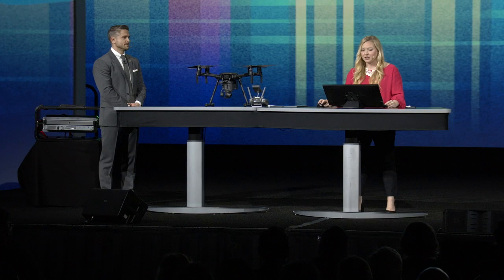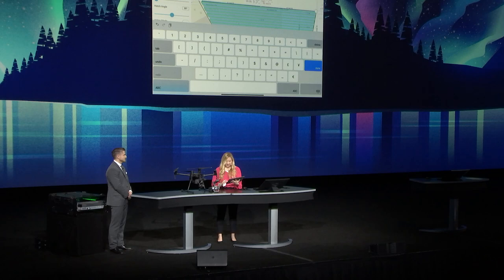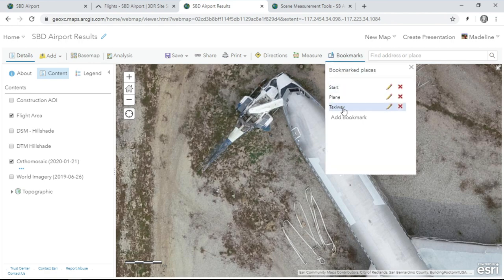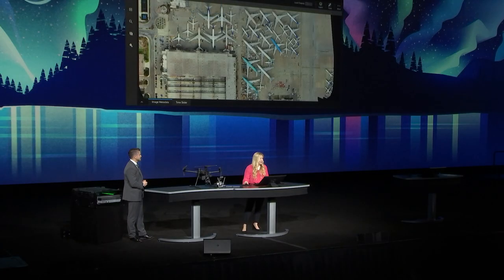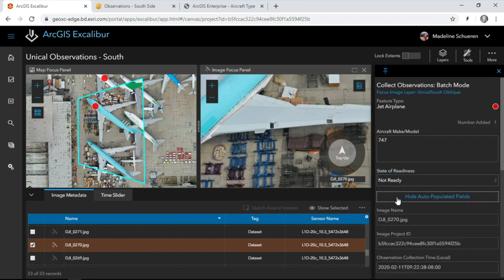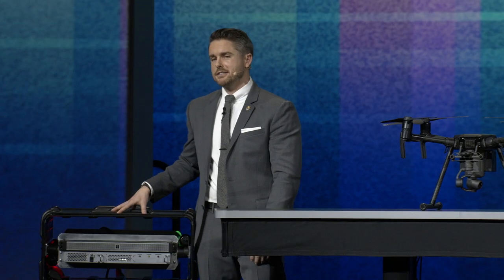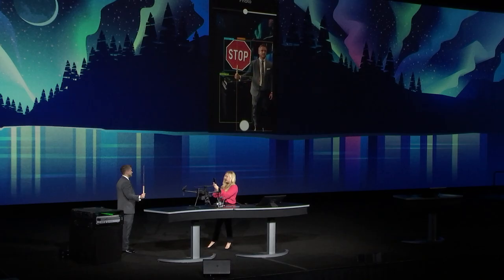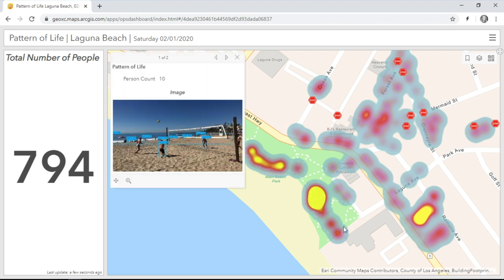ArcGIS in the Cloud and on the Edge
See three demonstrations of exciting new technologies running in the cloud and on the edge, enabling connected or disconnected field operations. Learn how you can better plan drone flight operations with Site Scan for ArcGIS; exploit your imagery in new ways with ArcGIS Excalibur and the Microsoft Azure Stack Edge appliance; and leverage Survey123 for ArcGIS with machine learning to perform object detection on the edge.